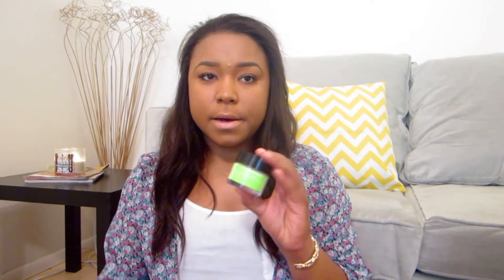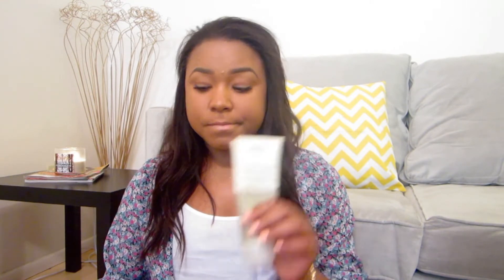Products I've used up! Fav Conditioner, Holy Grail Acne Treatment & More!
OPEN!!

Hey guys! I hope you enjoy this video! some of these are my must haves and some were not so much, I hope this helps you to see which products I actually used all the way up! :)

Love you all! I hope you guys will stick with me in this journey!